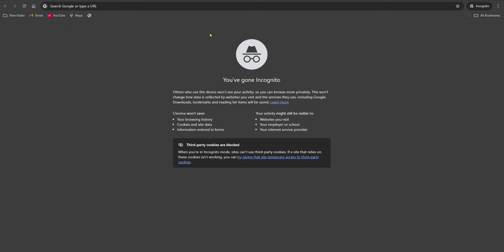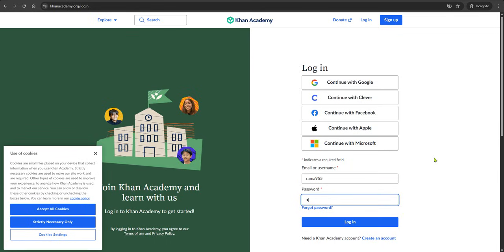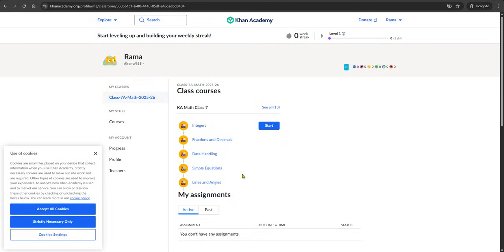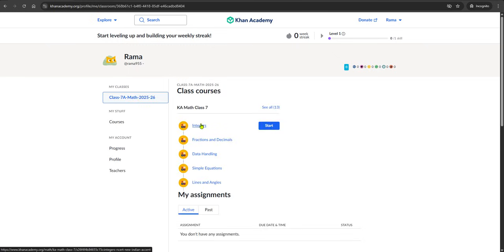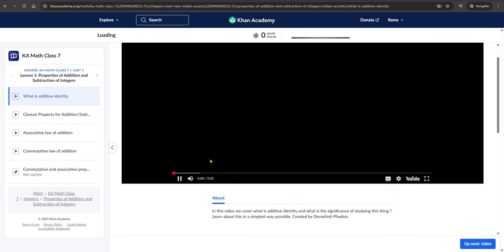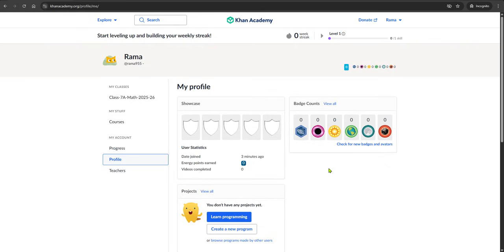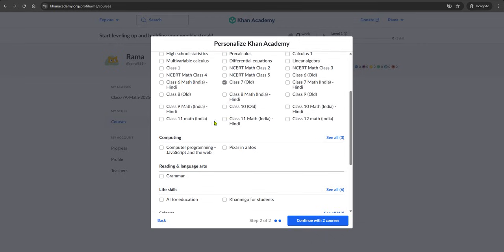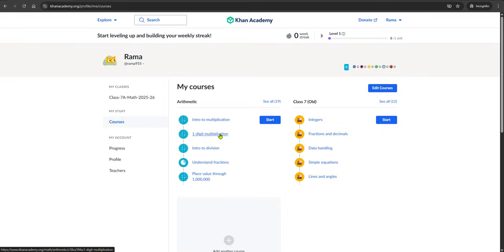Khan Academy Student Login Tutorial | How to Log in with Teacher Username & Password (Step by Step)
“Learn how students can log in to Khan Academy using the username and password provided by their teacher — quick and simple step-by-step guide.”

Welcome to this step-by-step guide on how students can log in to Khan Academy when their teacher has created accounts for them (without using email).

✅ Where to click Log in
✅ How to use the username & password given by your teacher
✅ What to do on your first login (nickname, password change, birth year)
✅ How you’ll be automatically added to your teacher’s class

This video is perfect for students, parents, and teachers who are new to Khan Academy.